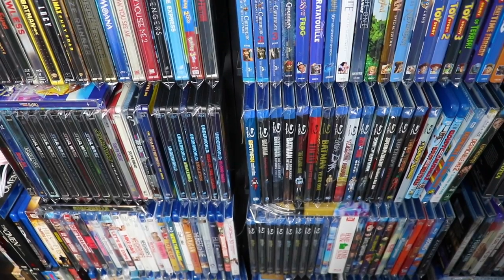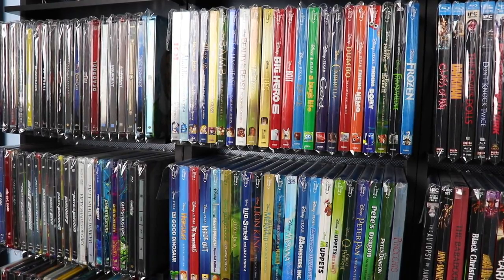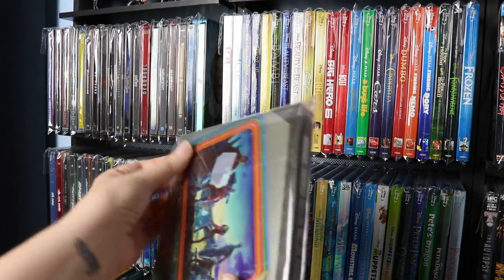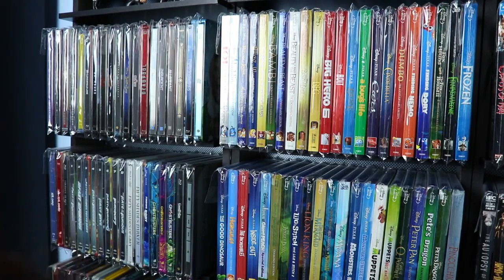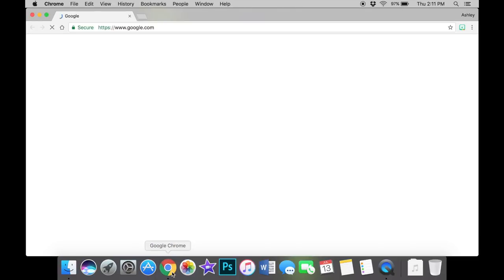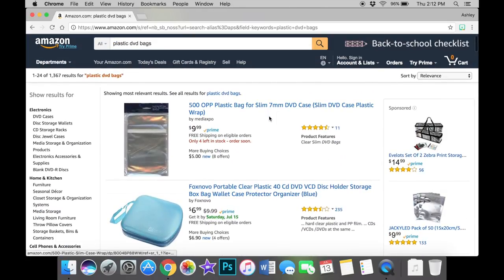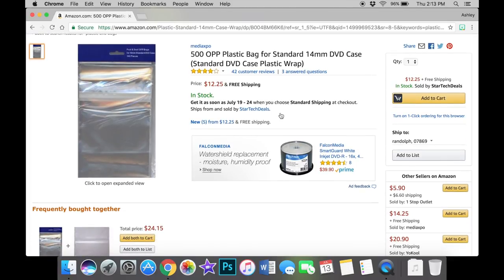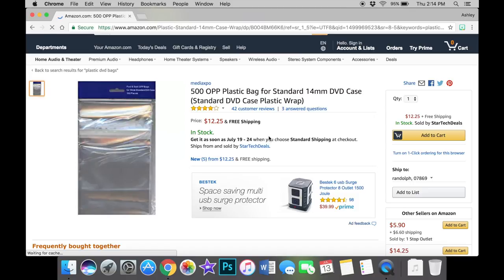Blu-ray Plastic Sleeves - Where To Buy Them!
A quick video on why we protect our Blu-rays using plastic sleeves and where you can buy your own!